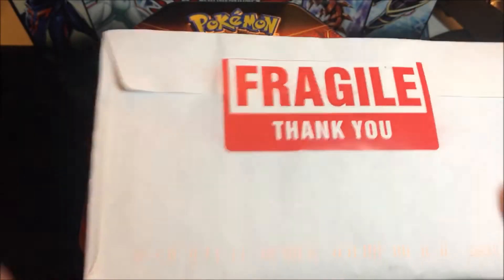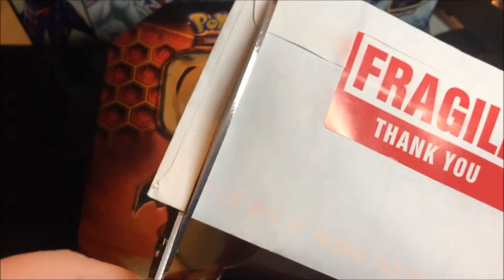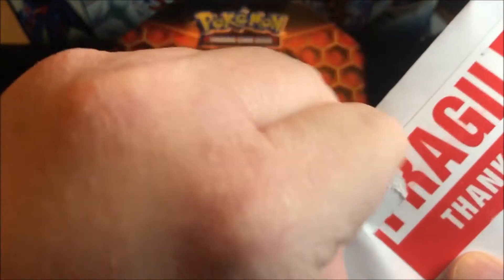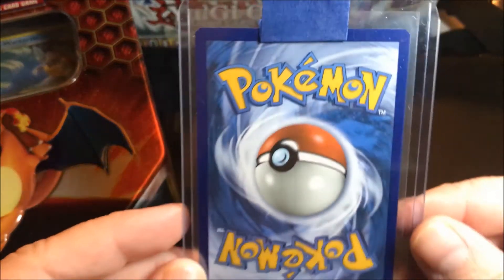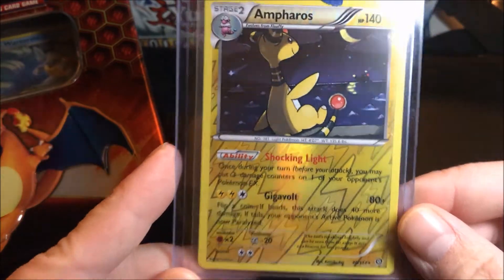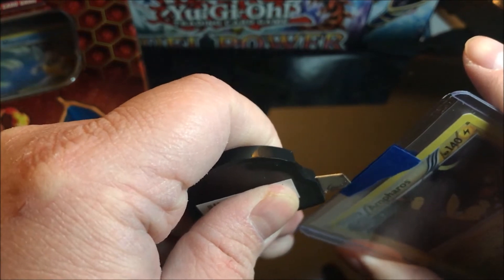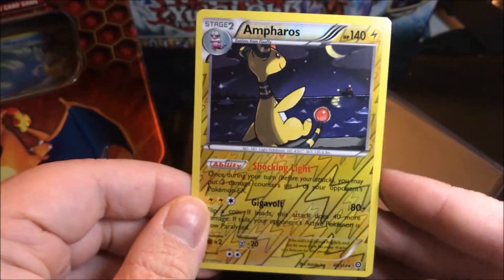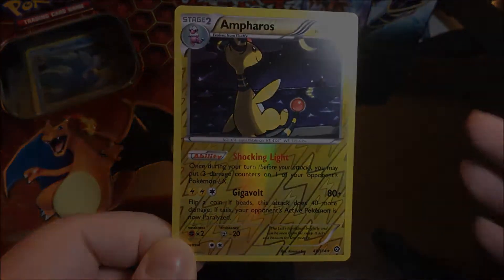Mail Day: Now I have BOTH Rarities! | Pokemon Cards Opening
Hey there! In this Pokemon Card Mail Day video opening I'm showing the newest edition to my Pokemon Cards Collection and that is.. watch the video to find out!

- MultieWorld